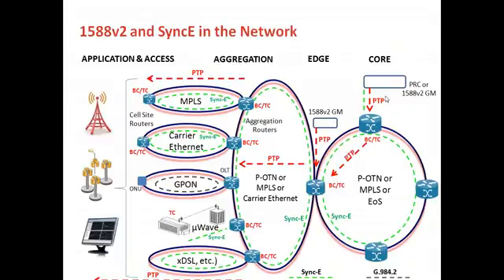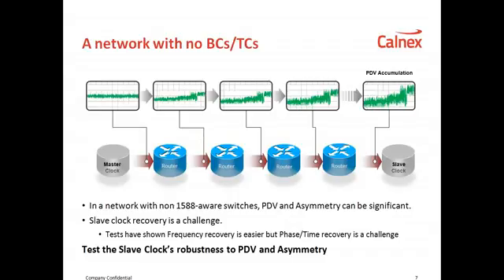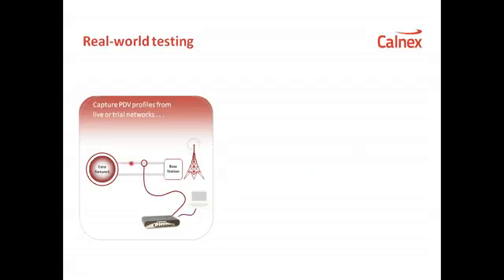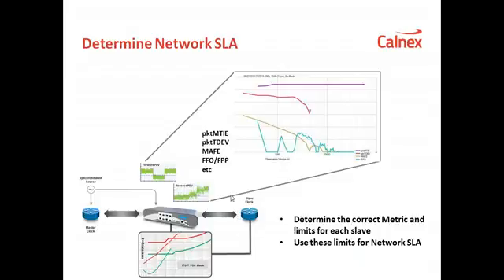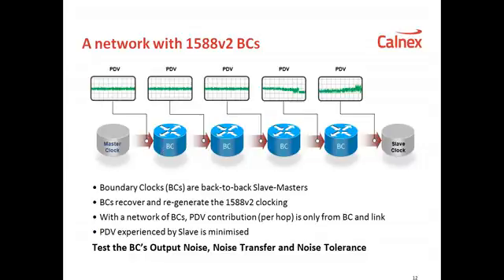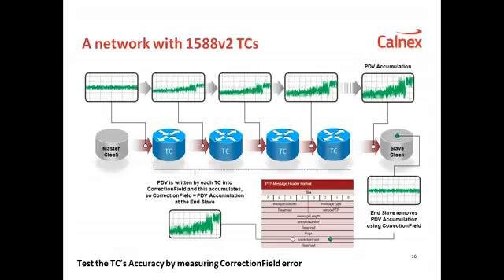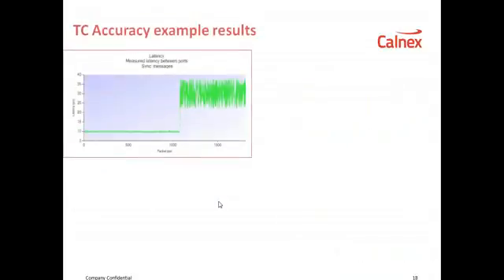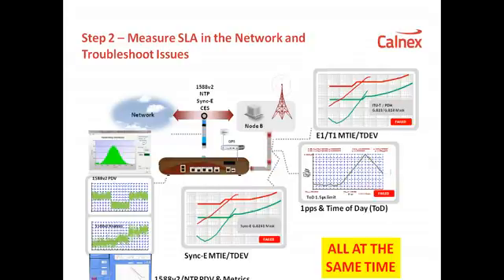How to Test 1588v2 SD